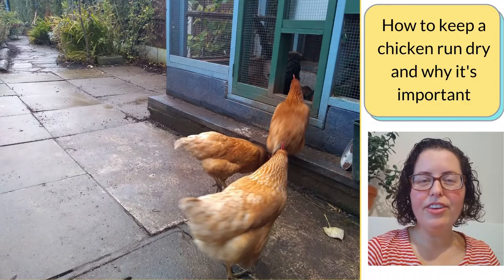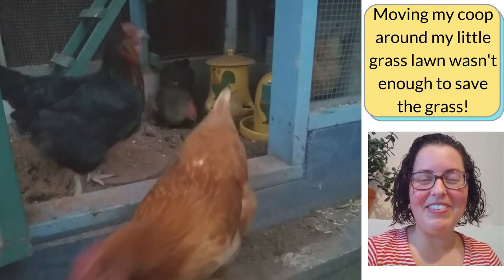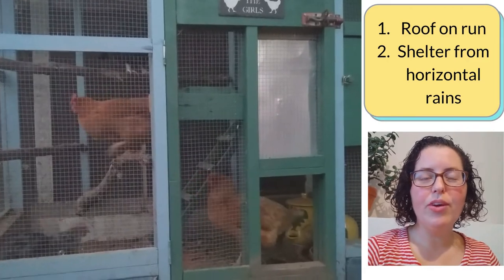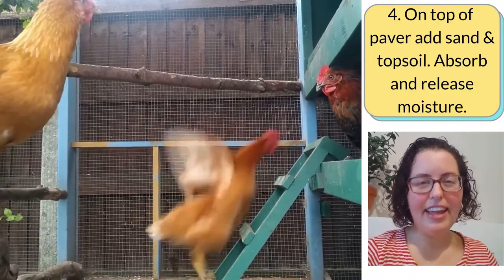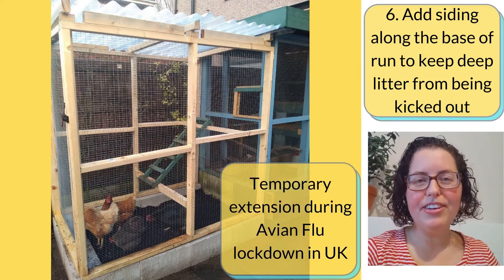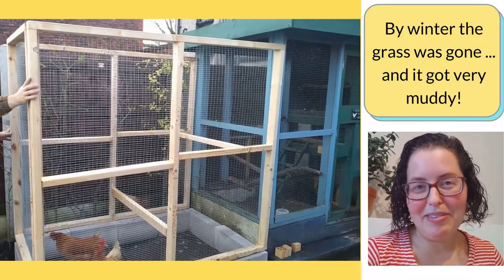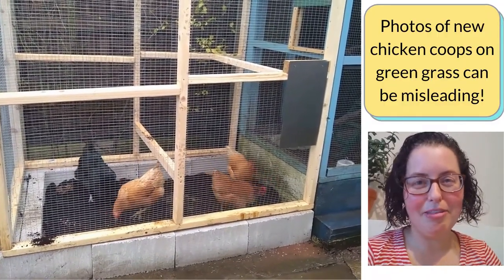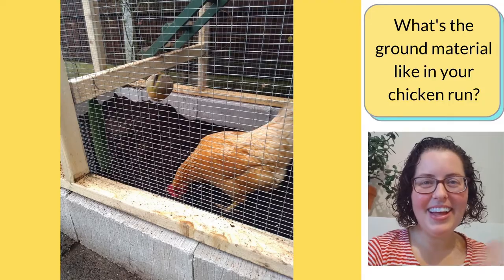Creating a DRY Chicken Run for Healthy Chickens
Well we’ve all seen the lovely pictures of new chicken houses and runs placed on pristine grass lawn, initially that was my photo too… If you’re considering keeping chickens, let me pre warn you that those photos can be so misleading about how you should set up your chickens’ enclosure, depending on the size of your garden and your climate!

How I keep the ground cover in my chicken run dry:

Chapters
0:00 Let's get started!
0:13 Moving my coop around my little grass lawn wasn't enough to save the grass!
1:13 Keep runs dry for healthy feet and dust bathing

1:26 6 tips to keep your chicken run (mostly!) dry:
1:46 Put a roof on top on the run
1:52 Shelter the sides of the coop from horizontal rains
2:17 Separate the wet ground from the litter material by laying down something like concrete pavers
2:44 On top of the pavers or concrete add coarse sand and topsoil
3:18 Keep the litter loose
3:45 Add siding along the base of the run to keep the deep litter in so it doesn’t get kicked out through the wire mesh

4:14 What's this channel all about?
4:26 By winter the grass was gone, and it got muddy
5:50 Photos of new chicken coops on green grass can be misleading!
6:28 I feel really fortunate to have a garden
6:58 What’s the ground like in your chicken run? Is it working for you and the chickens?

// FREE RESOURCES
- My 50 favourite designs of Ceramic Chicken Waterers
- eBooklet: Getting Started with Backyard Chickens and Gardening

// SHOP MY CERAMIC CHICKEN WATERERS
I'm giving away a £5 coupon (GARDEN5) to my followers, thank you!